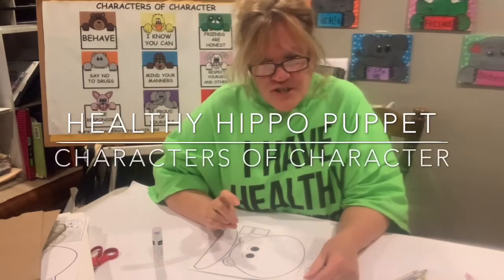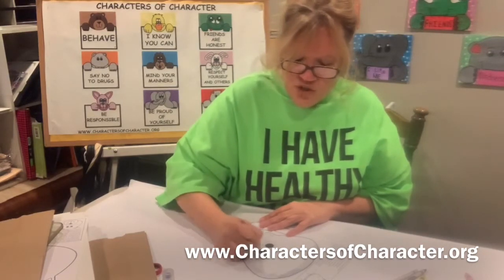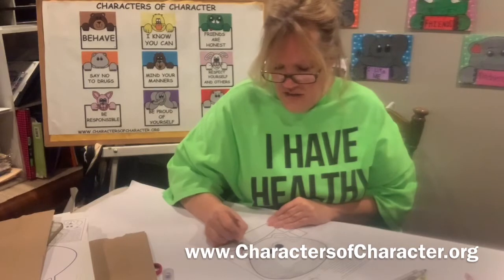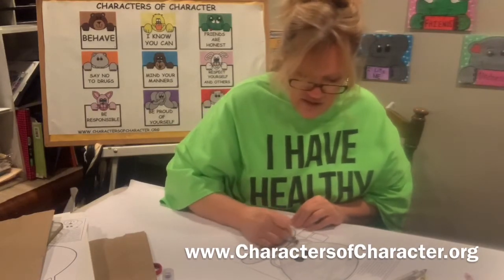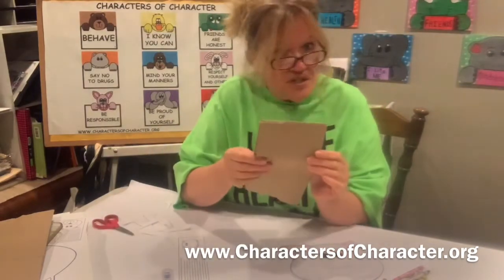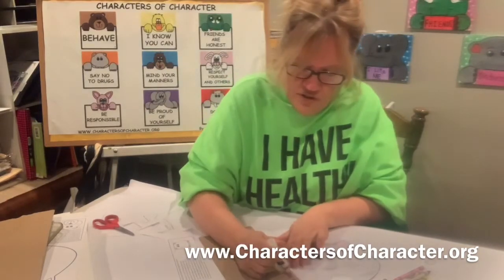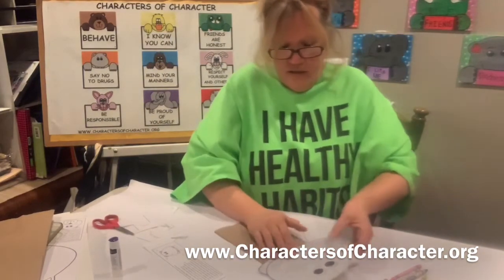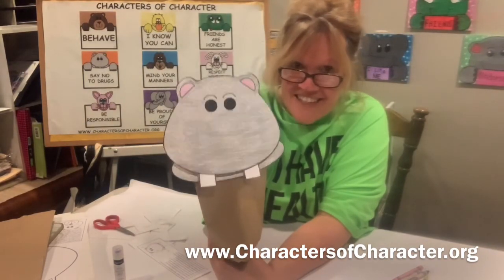How to teach healthy habits. Building Healthy Habits with a Healthy Habits with Healthy Hippo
How do you teach children to have healthy habits? Teaching children healthy habits. Characters of Character is a nonprofit organization whose mission is to provide a firm foundation for children to establish strong civic values. Miss Joni makes a paper bag puppet